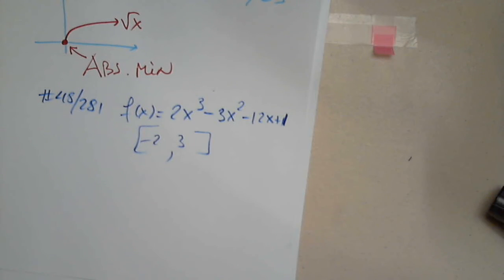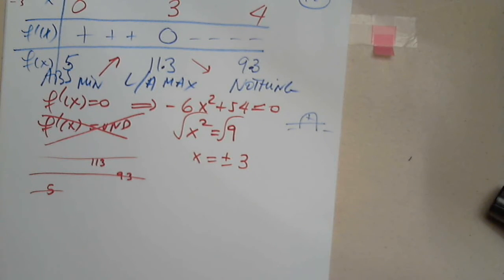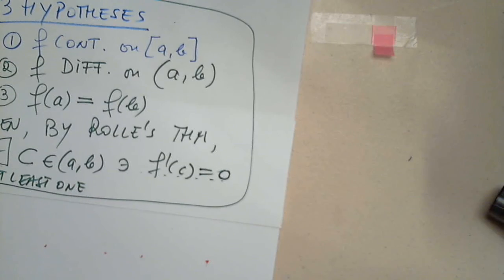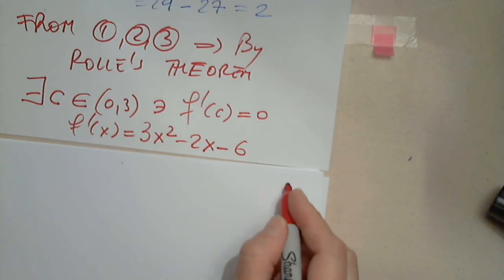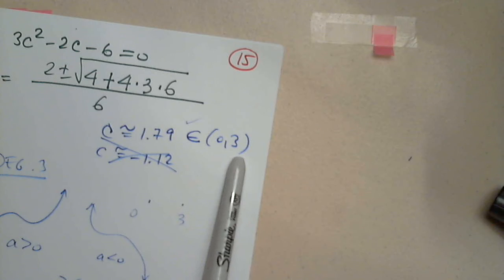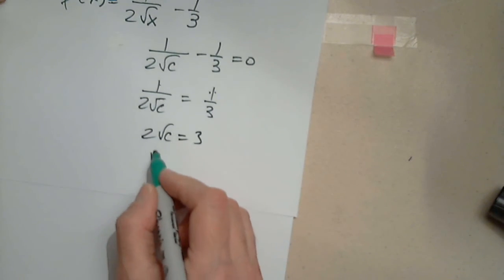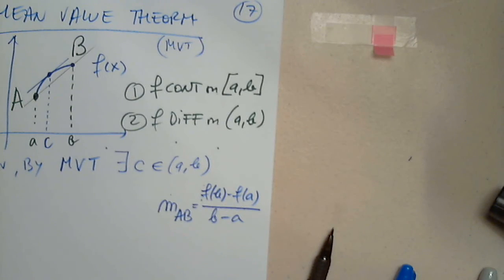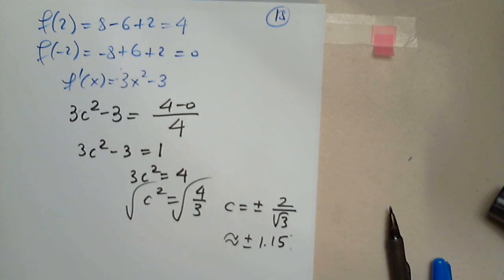MAT 191 550 SECTIONS 4.1 - 4.2 APRIL 6 PART 2